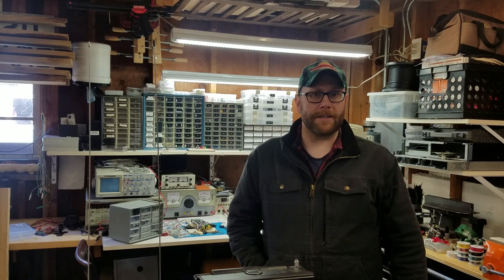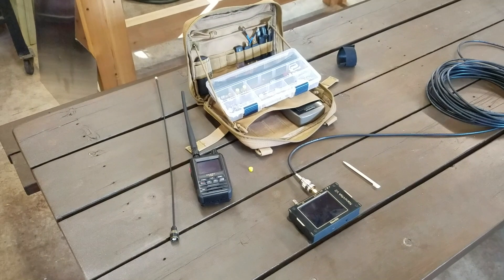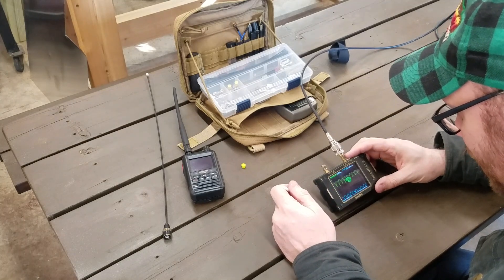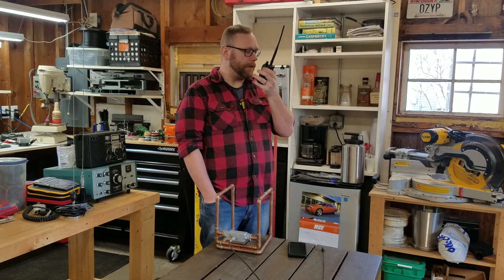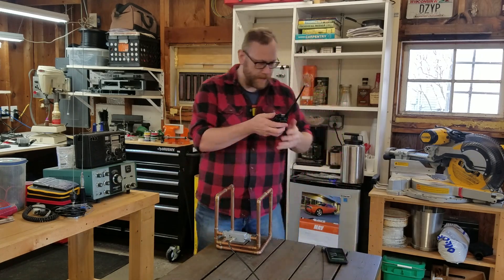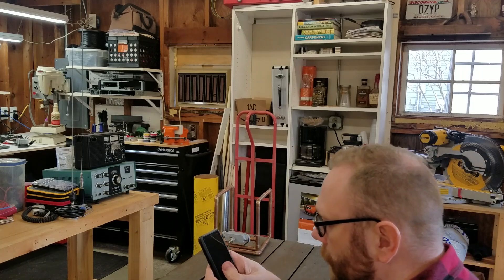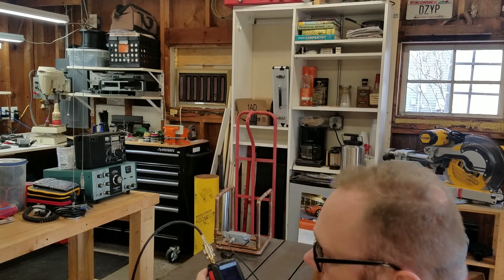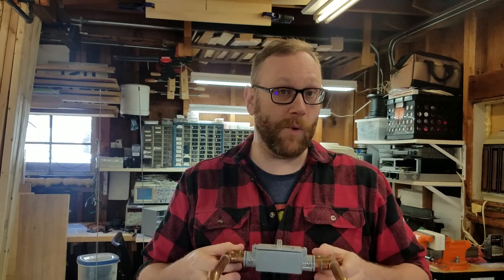Testing a GOOFY Antenna!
In this video, we test out a homemade slot cube antenna. I found this video a while ago and I thought I'd try it out. The results are a bit surprising!